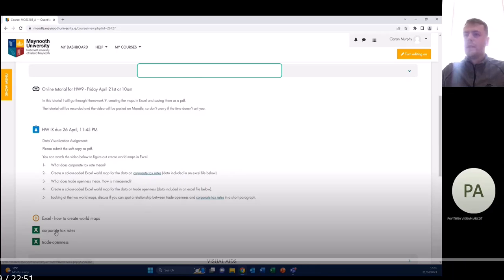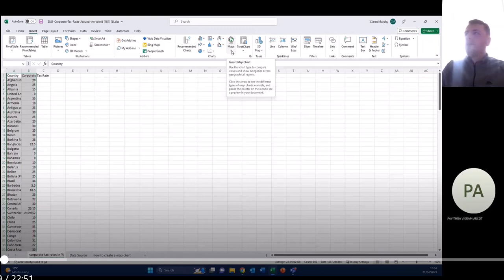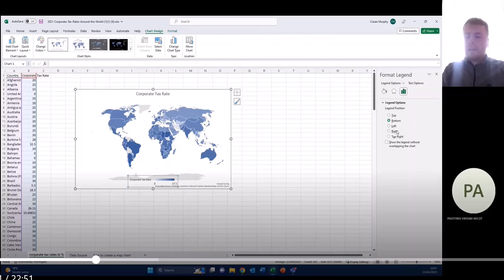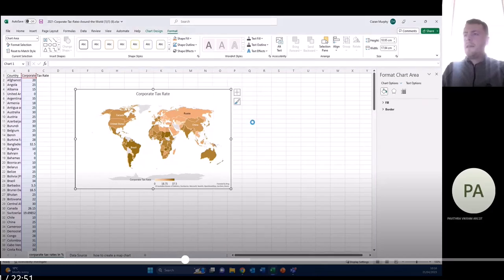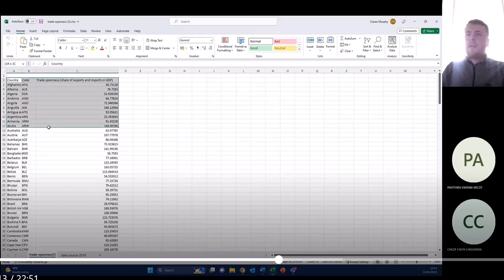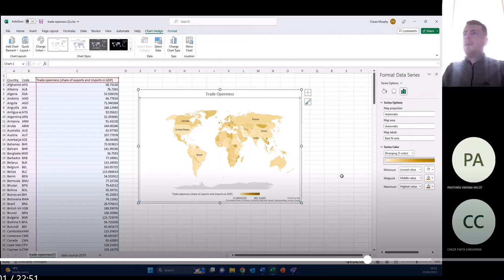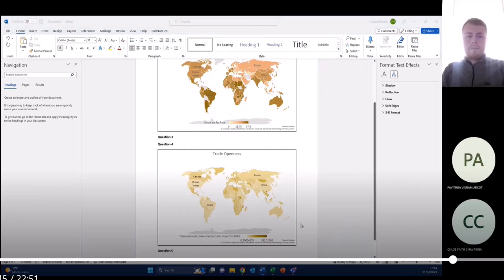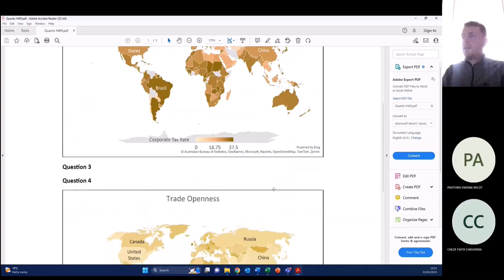Excel tutorial with Ciaran Murphy - MAP